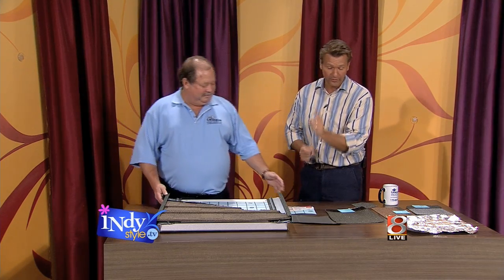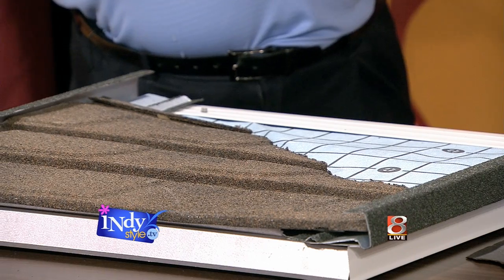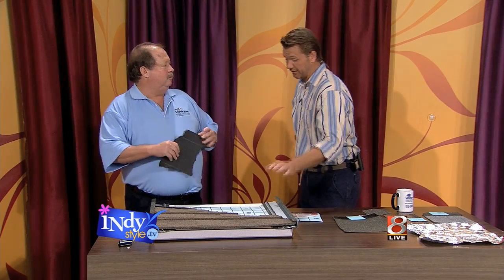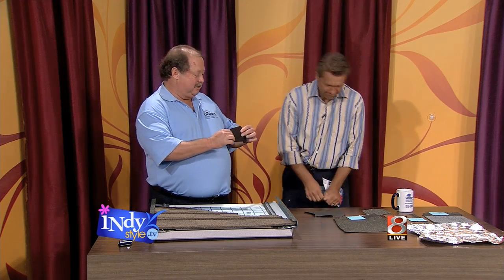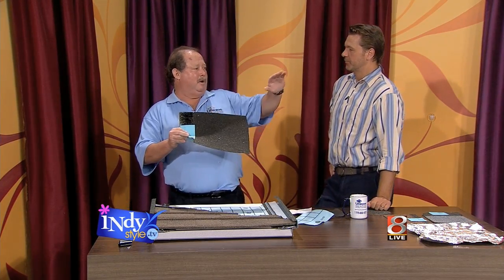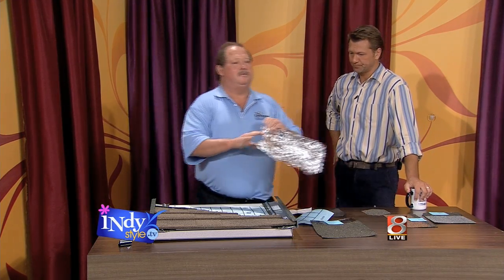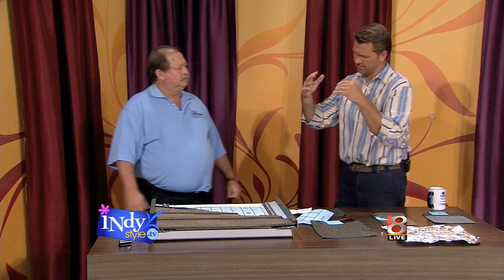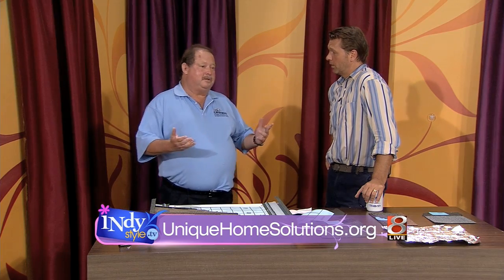Unique Home Solutions on Indy Style - 9-1-11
Unique Home Solutions visits the Indy Style set to offer up some free DIY Tips and various product information.